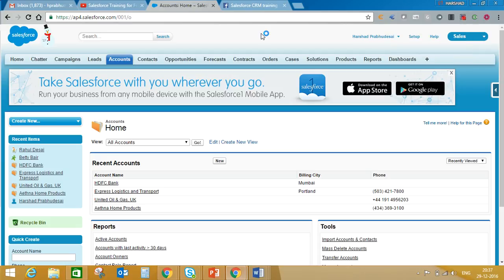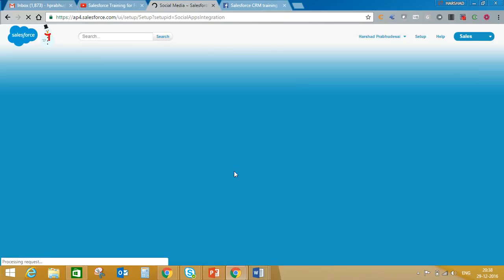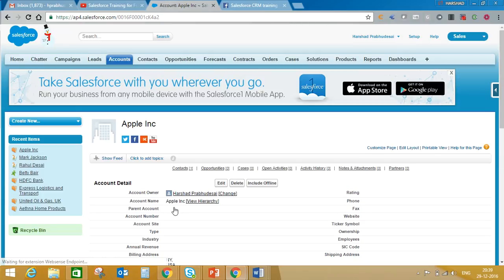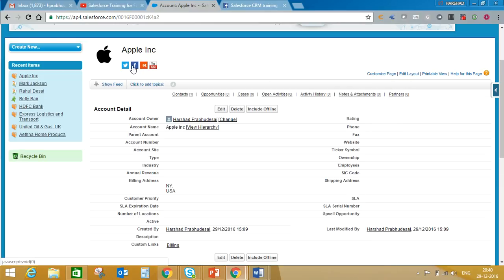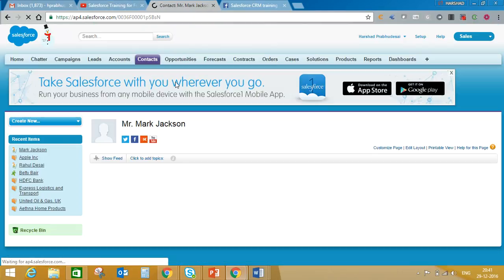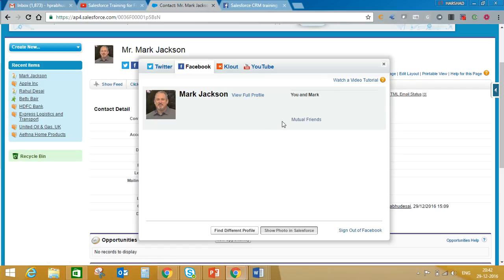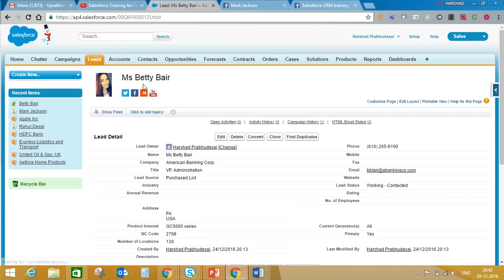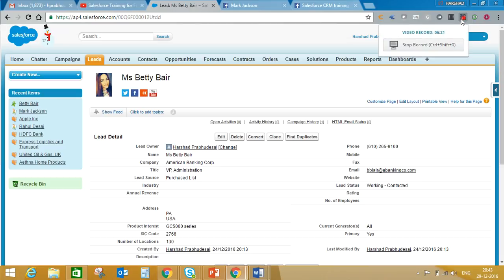How to link your Customer's Social Profile with thier Account,Lead and Contact records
In this video i will tell you how to link social profile of your account,lead and contact records